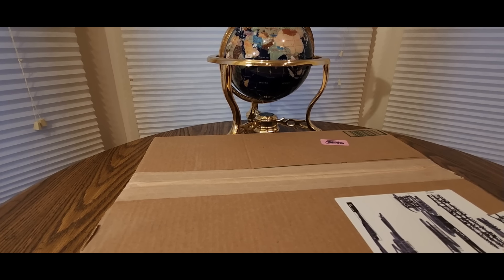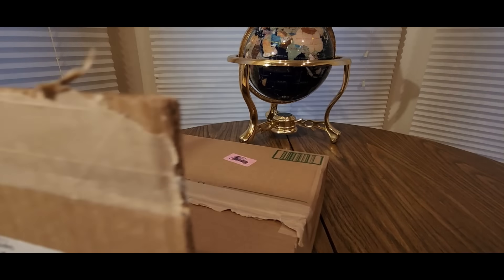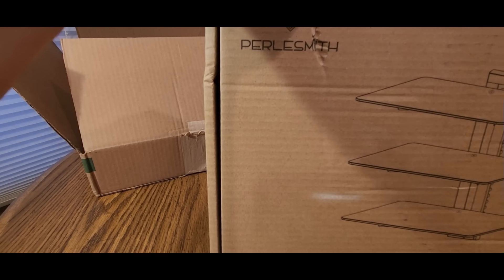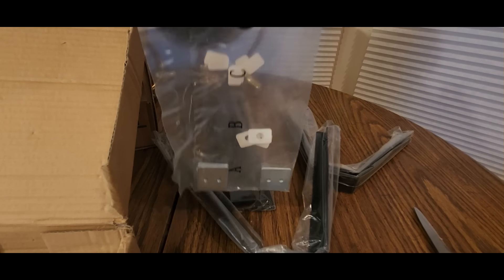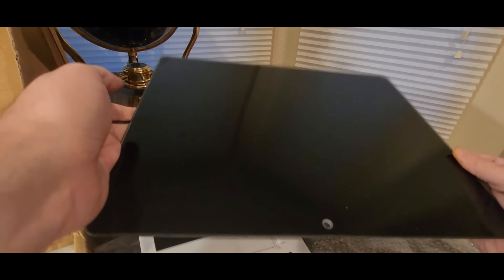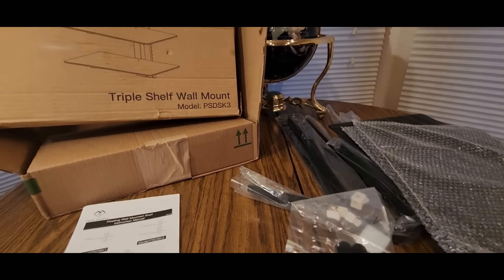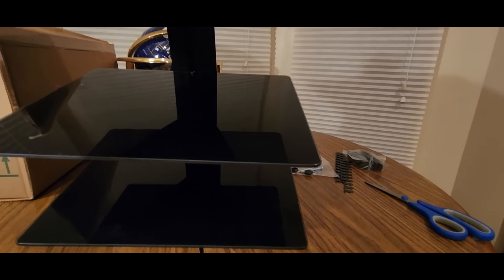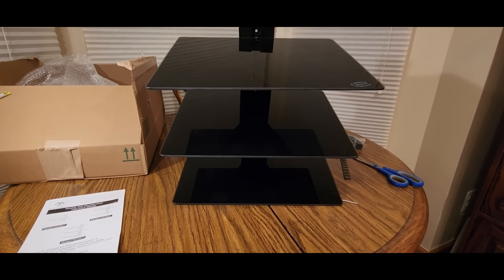PerleSmith Floating Wall Mounted Shelfs For Gaming Consoles (EPISODE 4227) Amazon Unboxing Video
PERLESMITH Floating Wall Mounted Shelf AV Mount Shelf - Holds up to 17.6lbs - DVD DVR Component Shelf with Strengthened Tempered Glass - Perfect for DVD Players, TV Box and Cable Box, PSDSK3

+++MORE GOODIES

30days free amazon music

2 FREE audible books Amazon Kindle

(MSTOUT2AC150)

10 dollars off YummyBazzaar